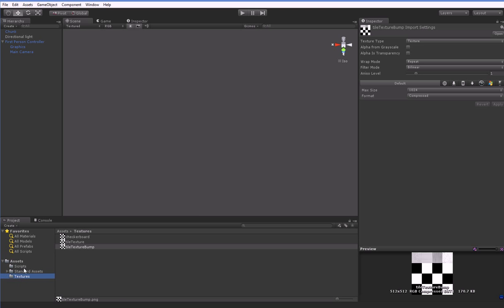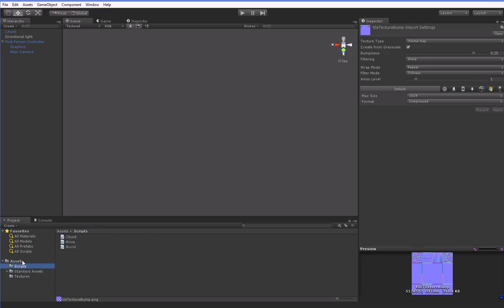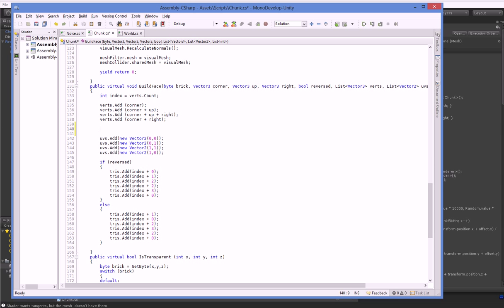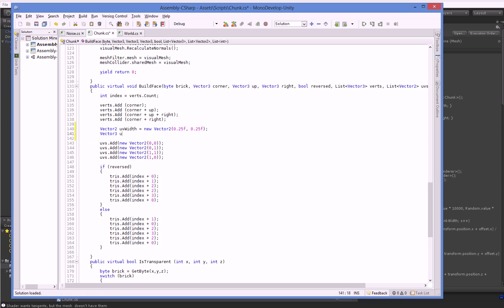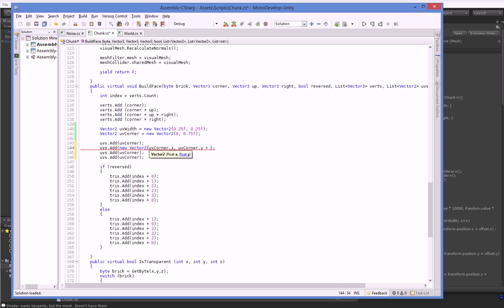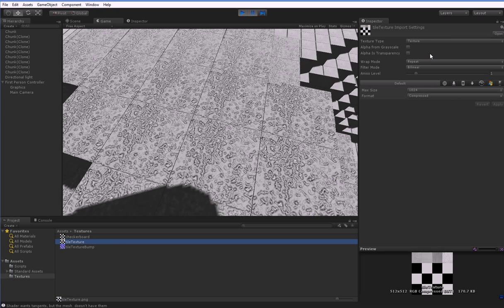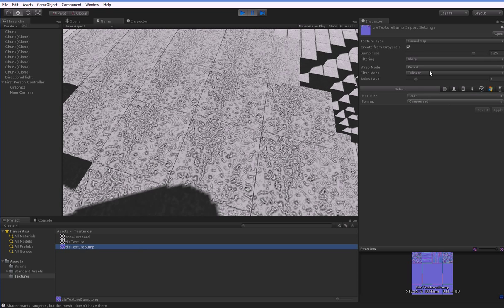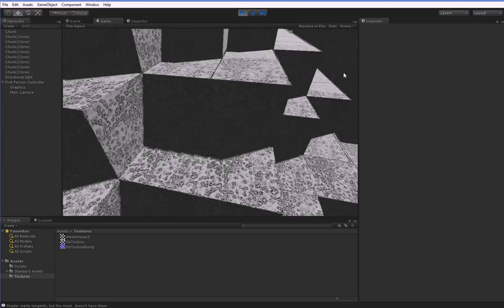Minecraft Mech #8: Let's Program 2015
Let's put in a material. Unfortunately, the bumpmap causes us problems.